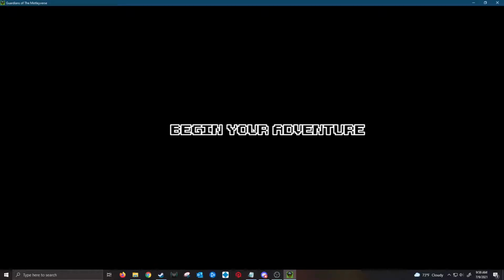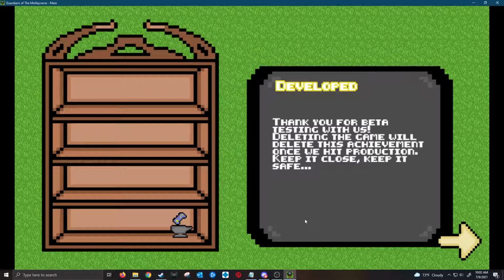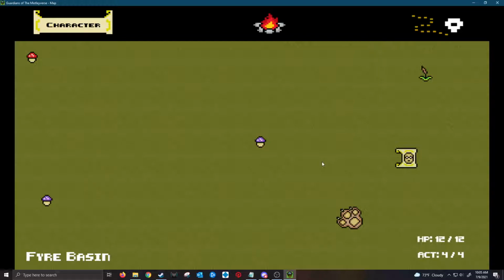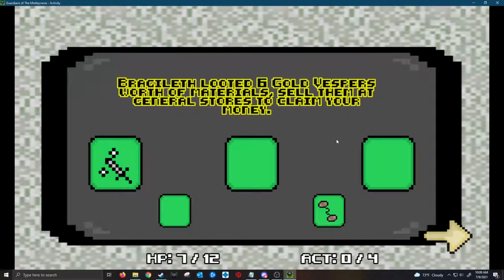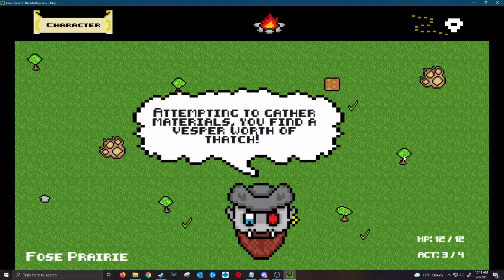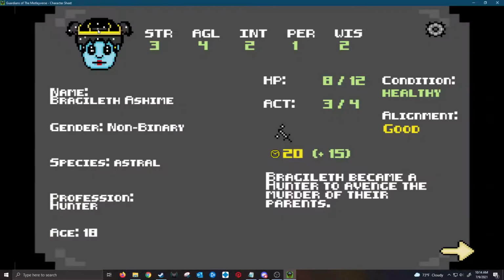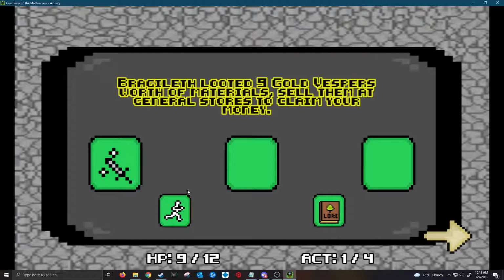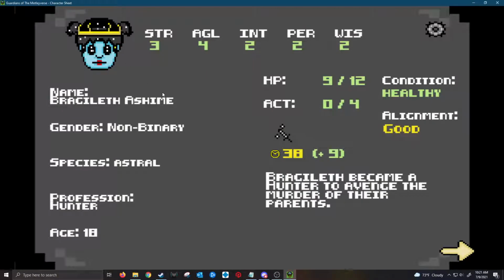Dev Logs - Ep. 02 - Guardians of The Motleyverse